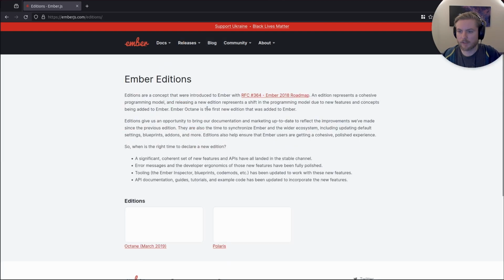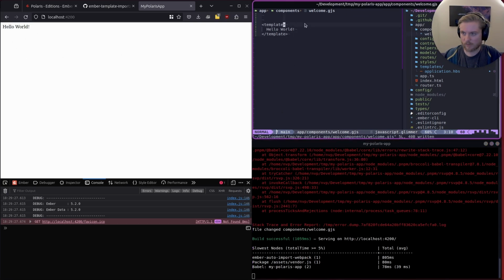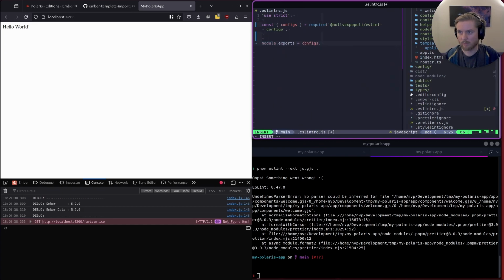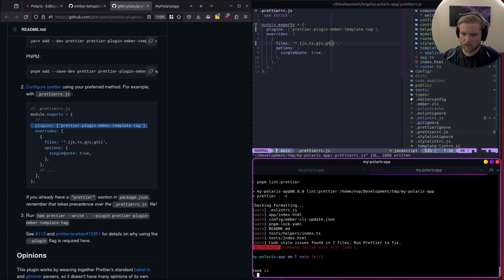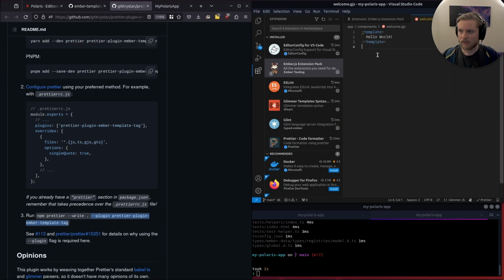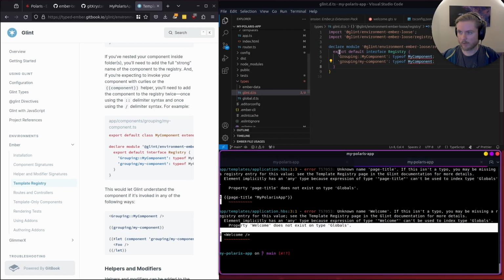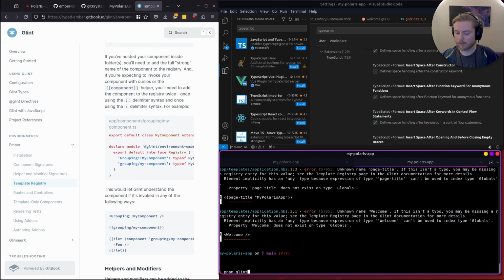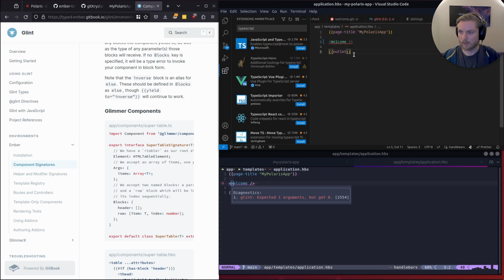Get started with template-tag in under 11m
I'm still learning how to do YT, and recording in general, and while editing this video, I found that I wasn't speaking clearly or coherently enough, so I included some subtitles as well. I'll work on speaker more clearly and concisely in future videos.

V2 Addons have support for gjs/gts out of the box.